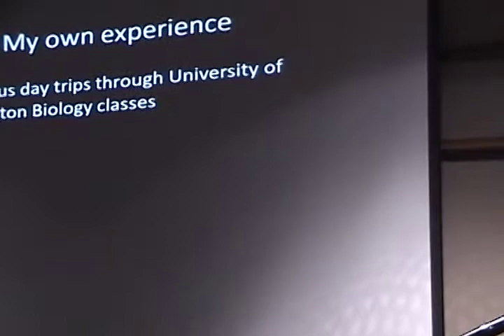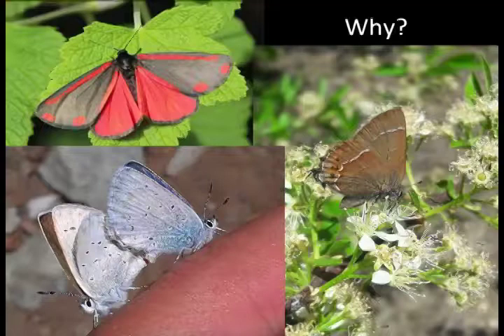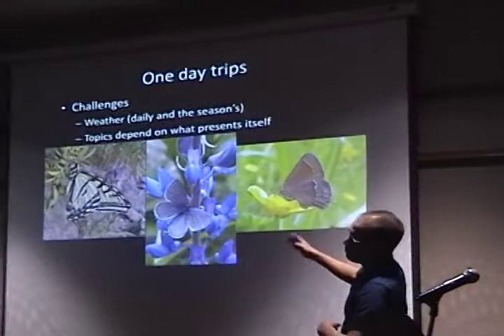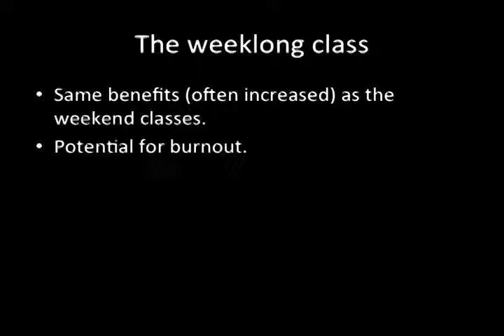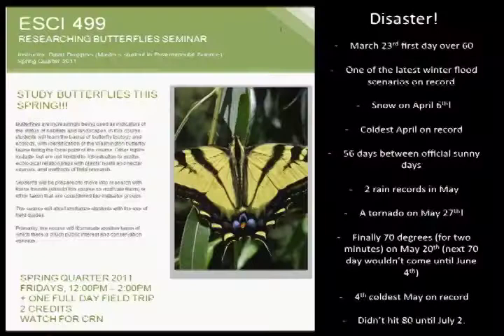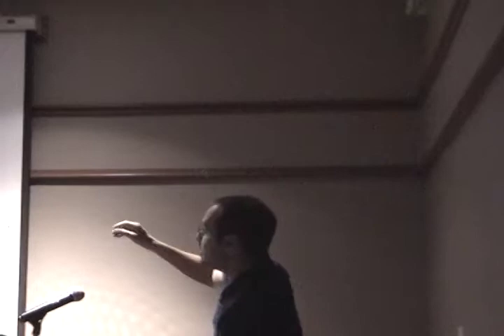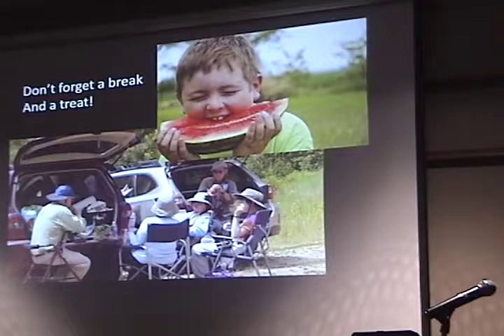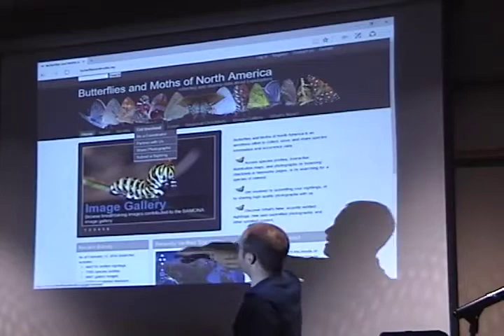2017 - The next generation of butterfly enthusiasts (with butterfly course)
David Droppers sharing his experience with participating in and giving butterfly courses, from one-day to week-long.  A talk to the Washington Butterfly Association in Seattle, WA